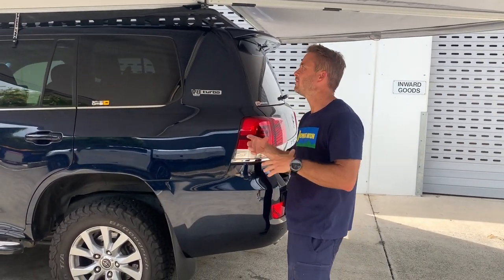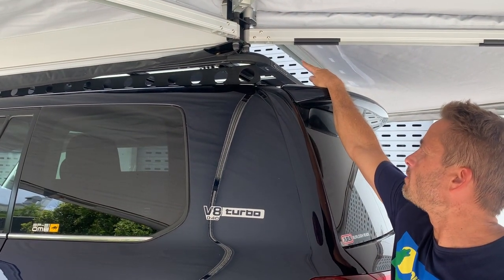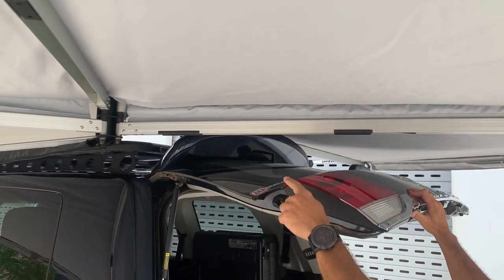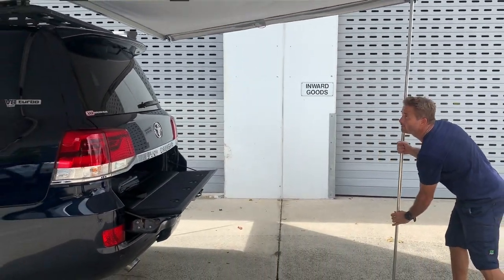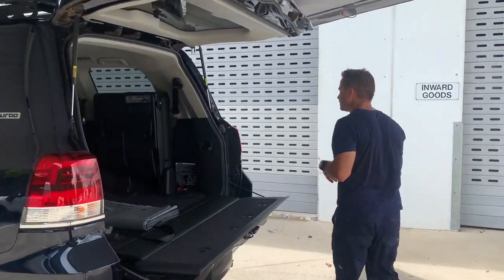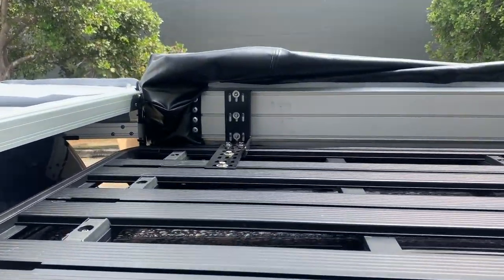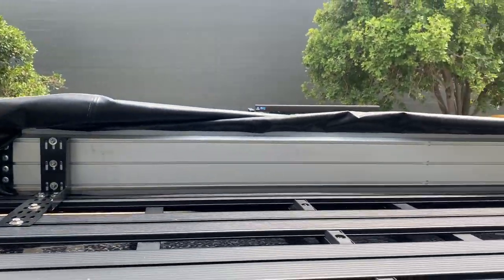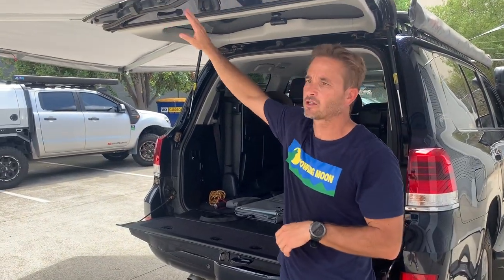Mounting a 2.5m SwingAwn to a 200 Series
Andre from Howling Moon Australia shares some info on fitting the popular 2.5m SwingAwn to a 200 Series.